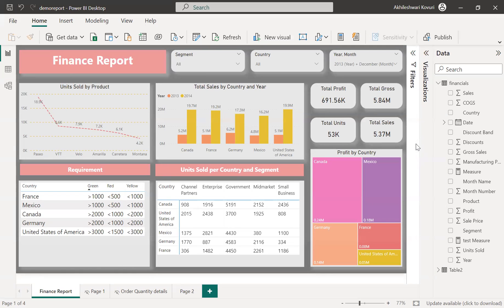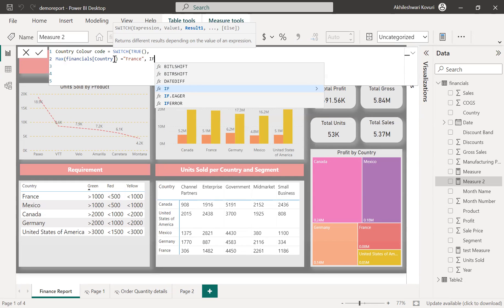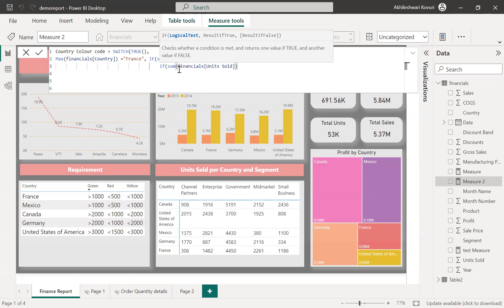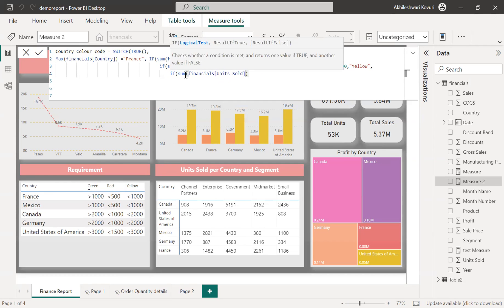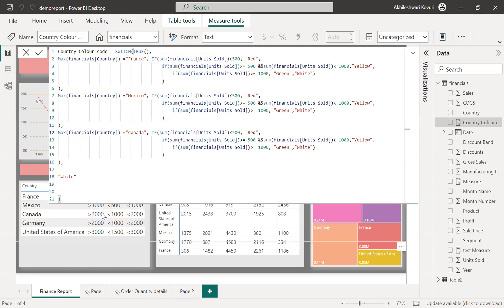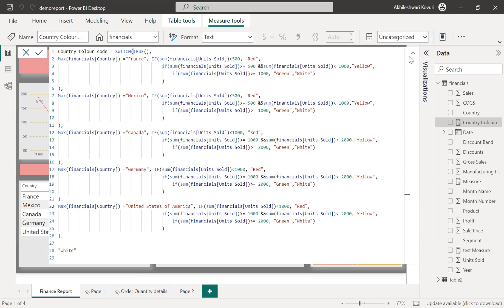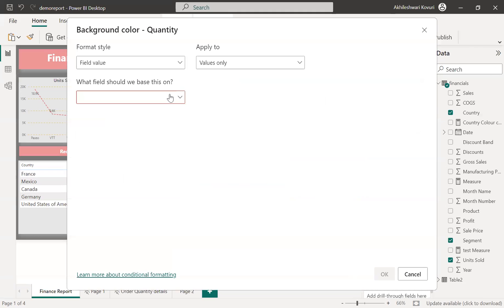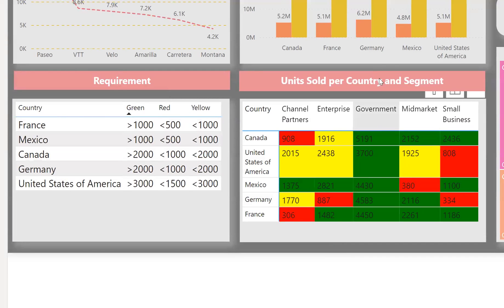Conditional Formatting each row in PowerBI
Conditional Formatting using measure || Conditional Formatting for each row  in a Matrix